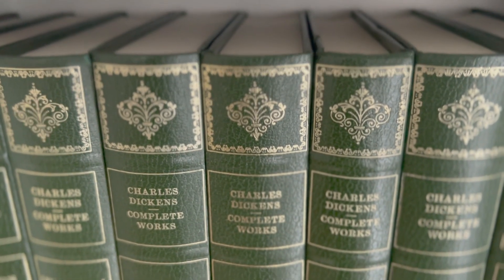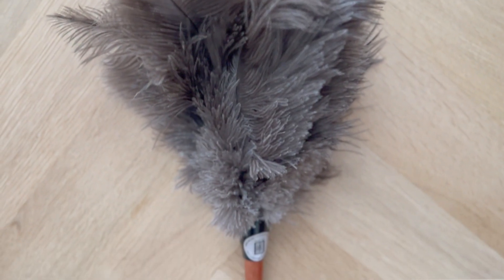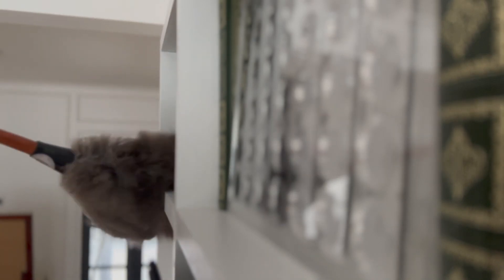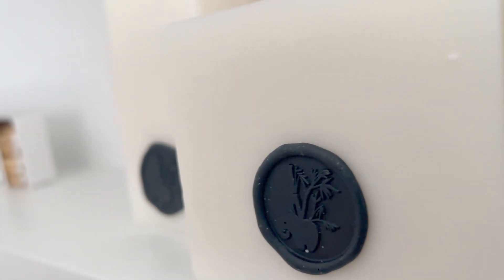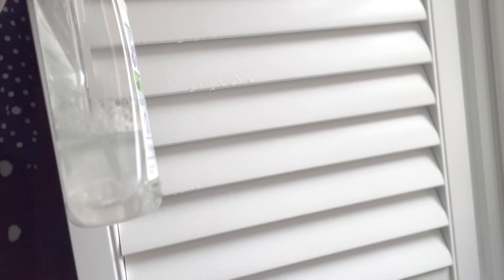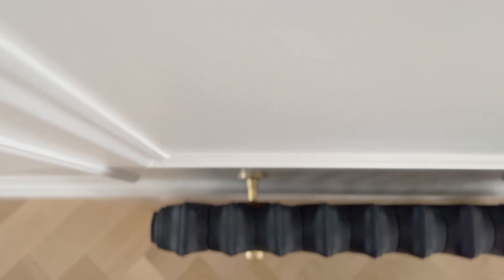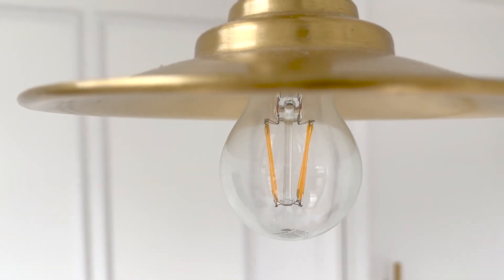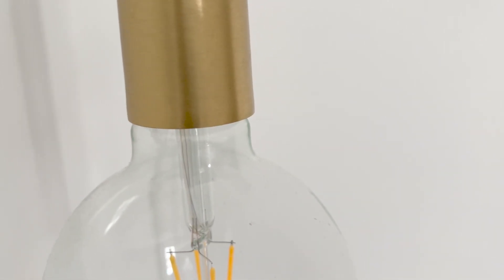...IS YOUR HOUSE? // AESTHETIC MY HOUSE MAINTENANCE ROUTINE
Sleek Flat Pendant - 8 Inch - Brass